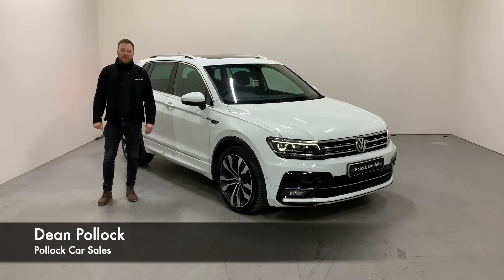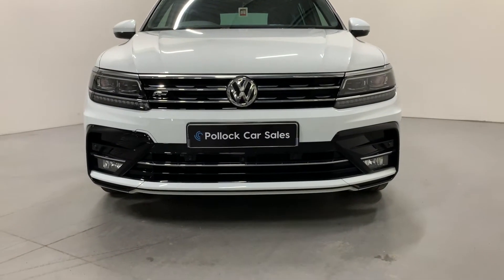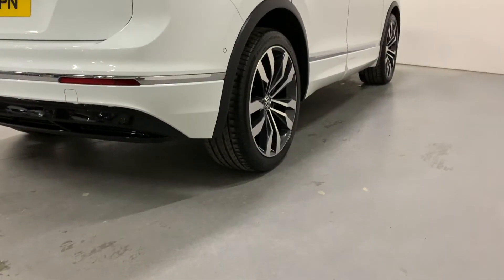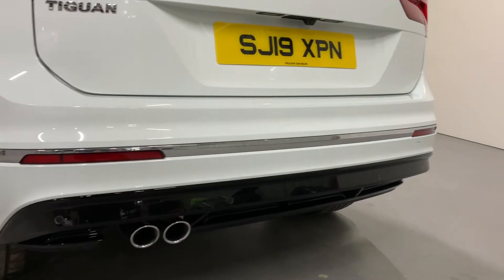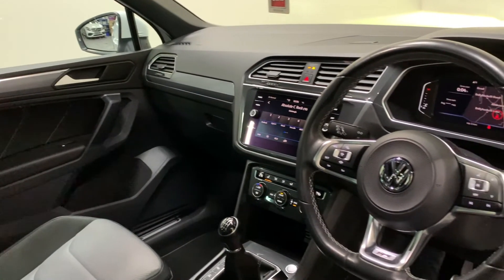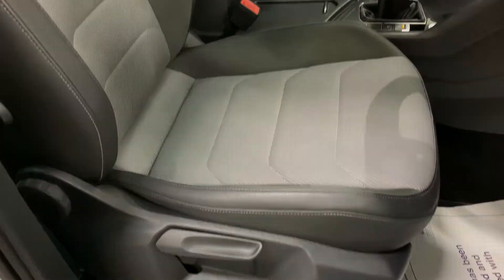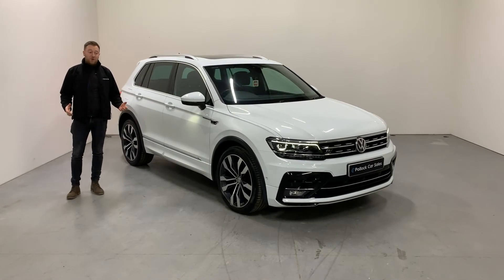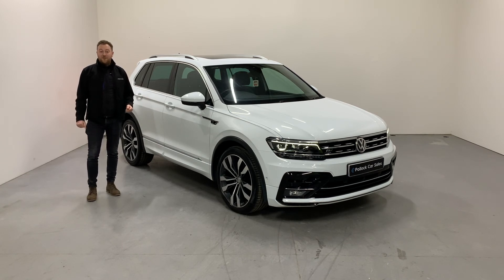Volkswagen Tiguan SJ19XPN - Pollock Car Sales